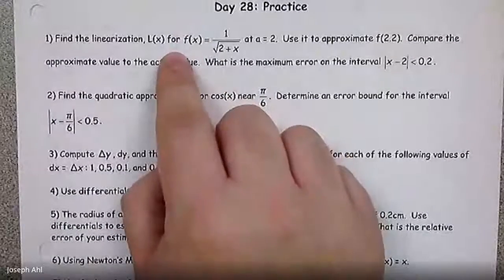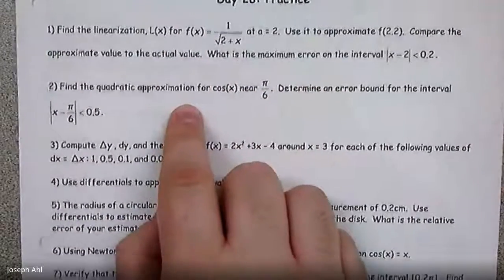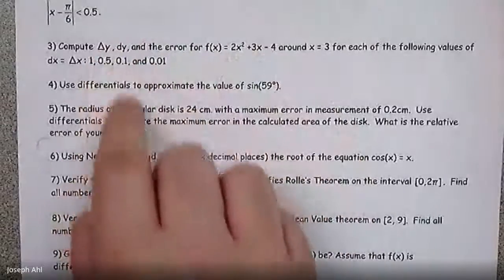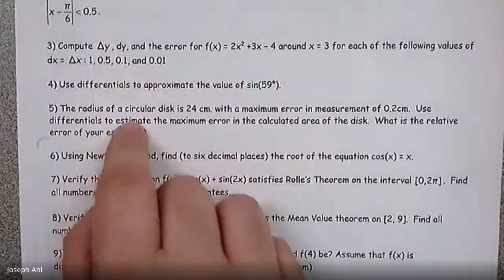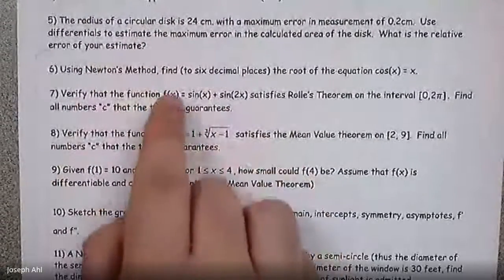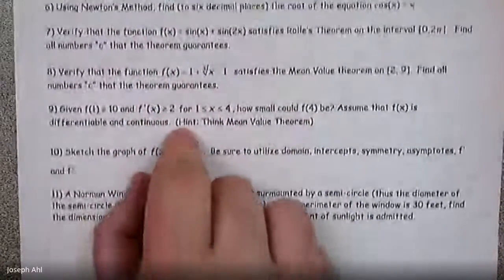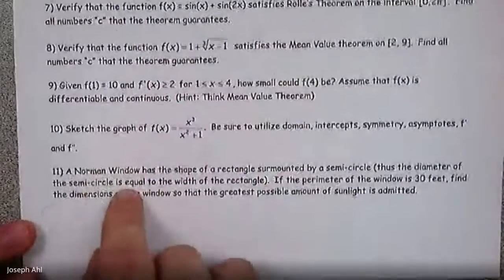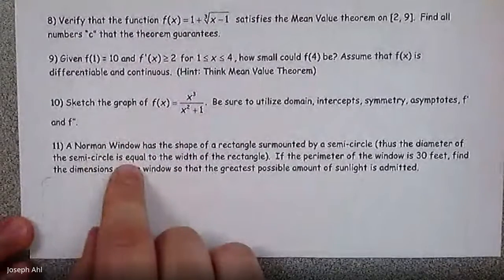Day 28 (BC)